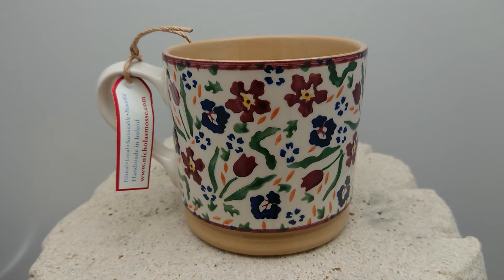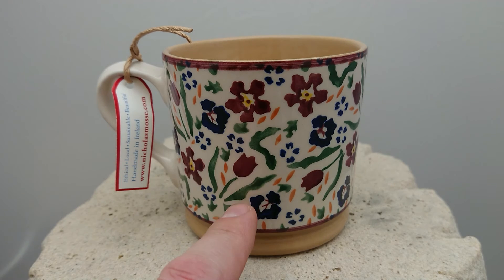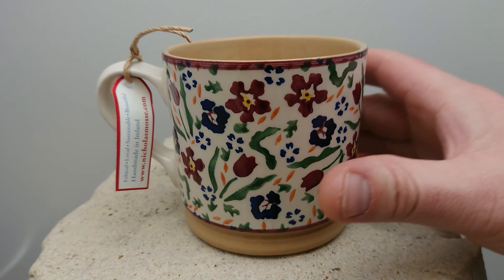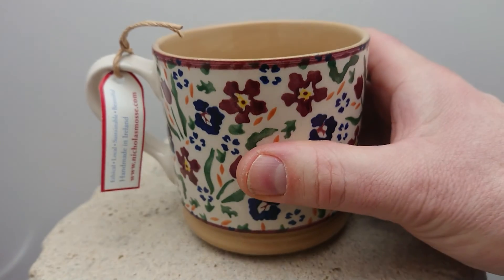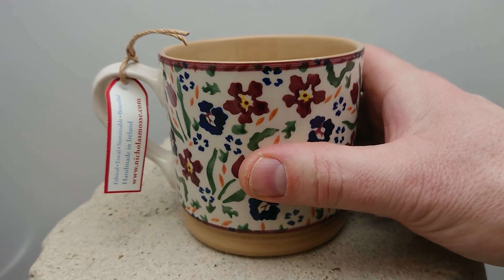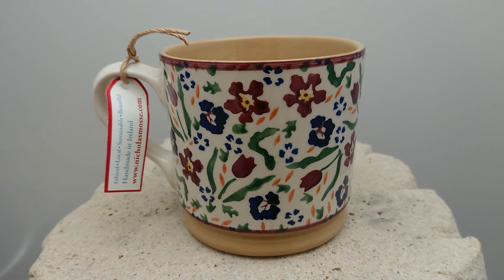Nicholas Mosse Large Mug Wild Flower Meadow